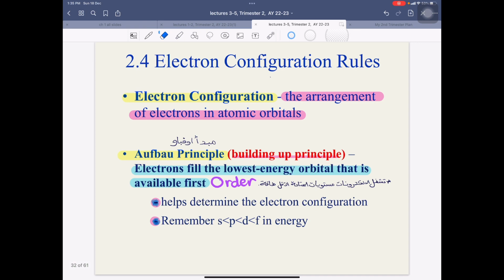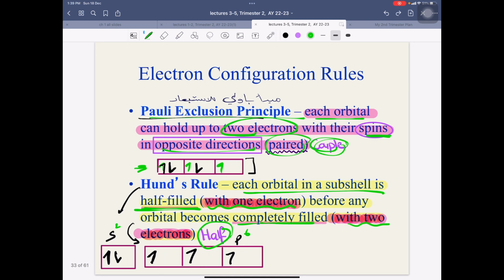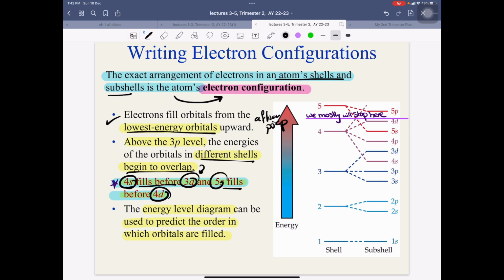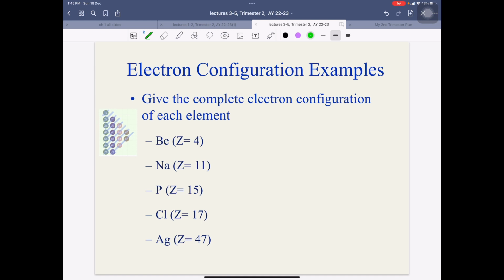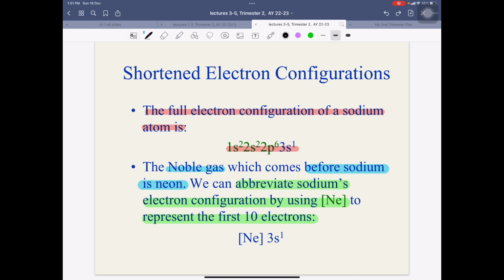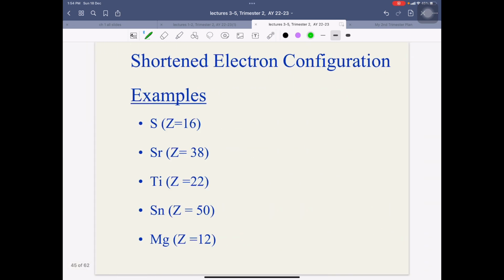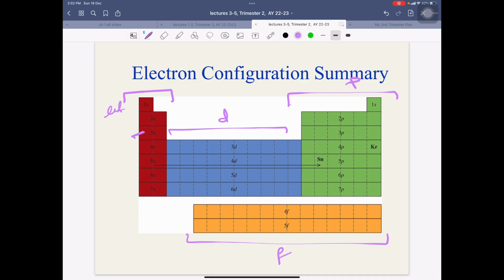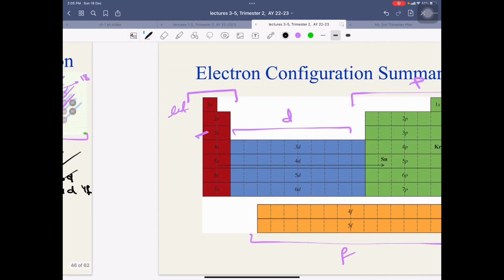Chemistry Lectures 3-5/4 - [ Electron Configuration Rules ]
السلام عليكم ورحمة الله و بركاته
تم انشاء هذه القناة بهدف مساعدة الطلاب في مواد الساينس لهذا الترم ( الفيزيكس و الكيميستري ) و نشكر كل من ساعد في انشاء هذه القناة و القيام على تدقيق المعلومات المذكورة
اذا واجهتكم أي اشكالية بالشرح او سؤال غير مفهوم الرجاء التواصل على التلقرام [ @bbbluessss ]
وشكرا

Hello!
This channel was made to help and aid in the understanding of the science material taken this term which includes ( Physics and Chemistry ) !
Thanks to everyone who took part in the making of those videos!